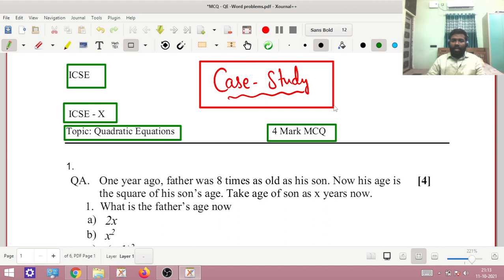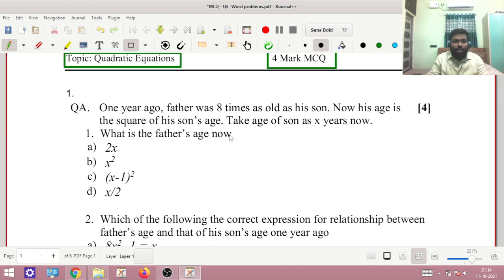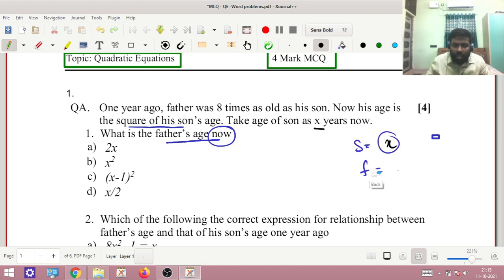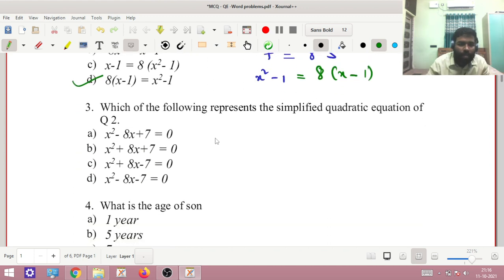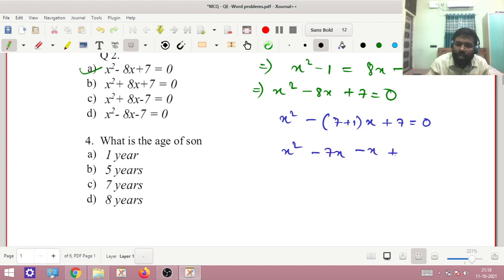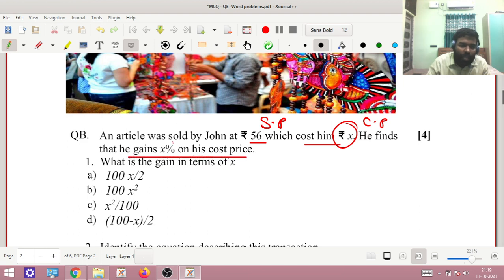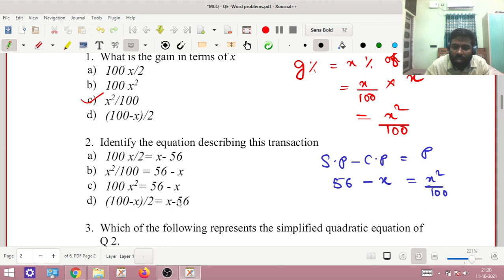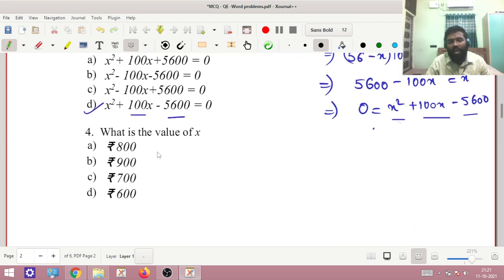ICSE MATHEMATICS CASE STUDY QUESTIONS ON QUADRATIC EQUATIONS FOR TERM-1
MATHS# ICSE# CASE STUDY# SECTION-C# QUADRATIC EQUATIONS#GOPAL#ART OF THINKING#